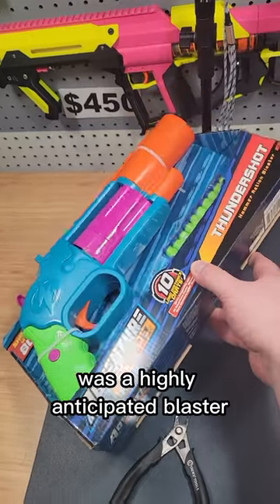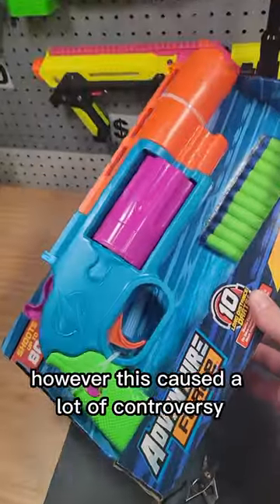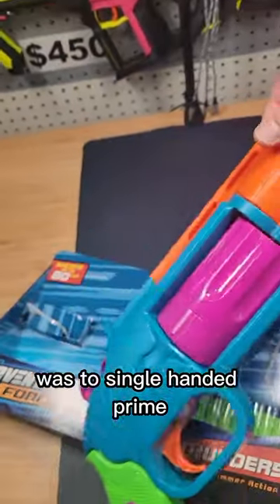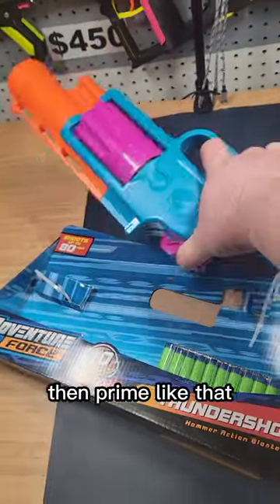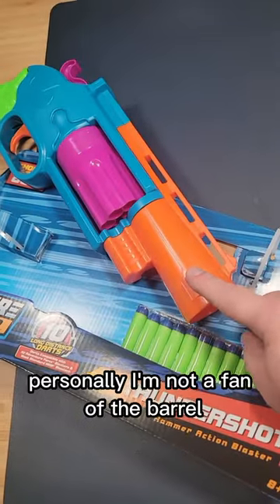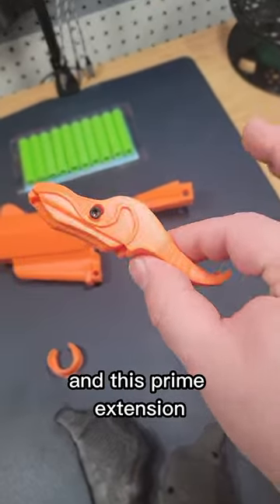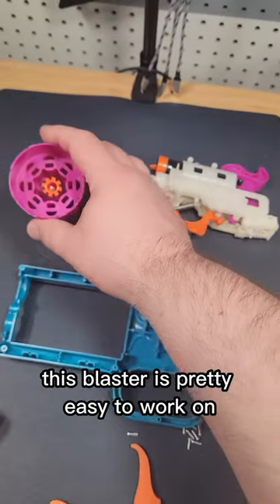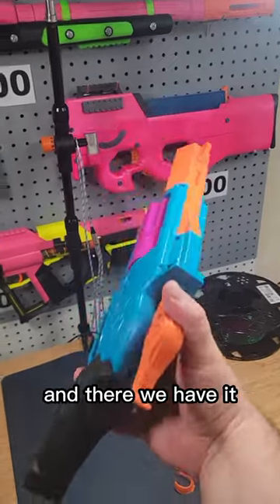Adventure Force Thundershot Huge Iron 3DPrinted Kit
Shoutout to TheOnionBro